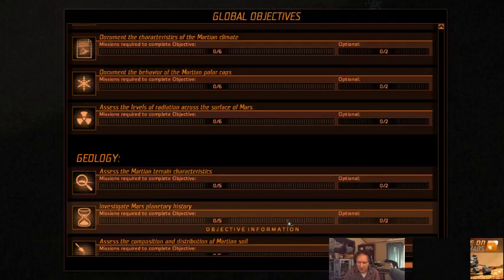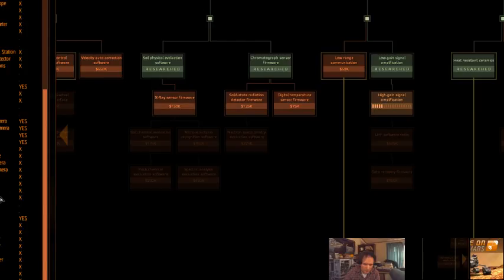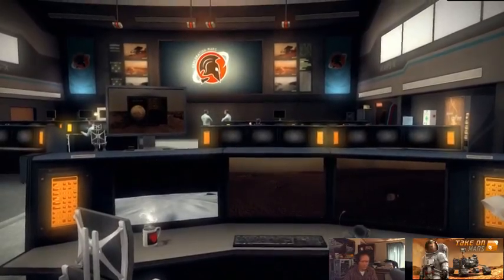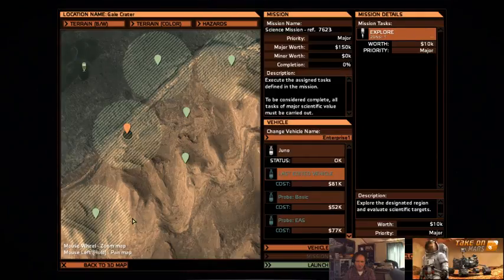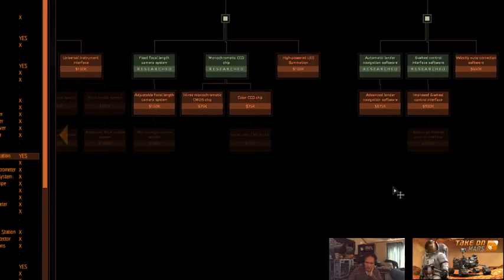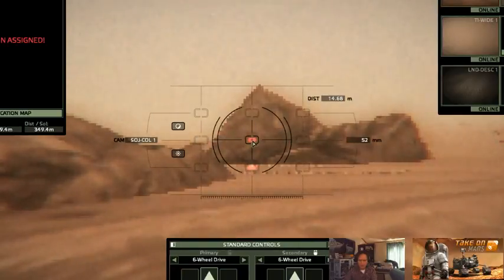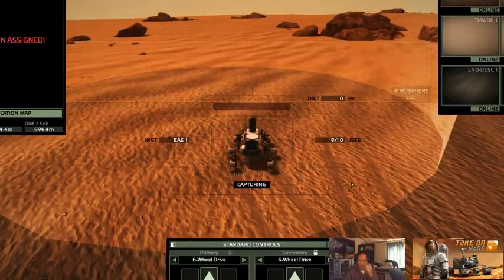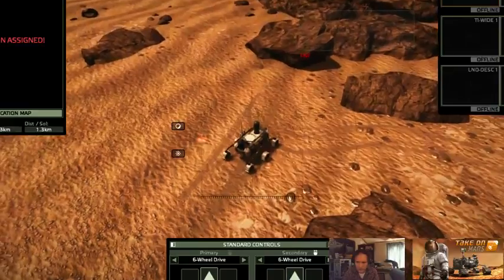Take On Mars: More Script Testing and checking out some Mods Pt 2